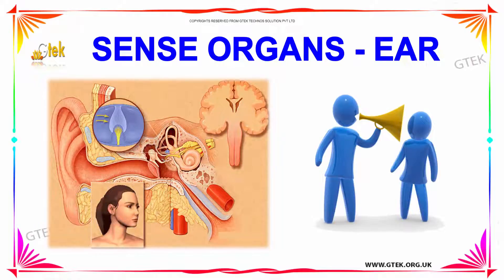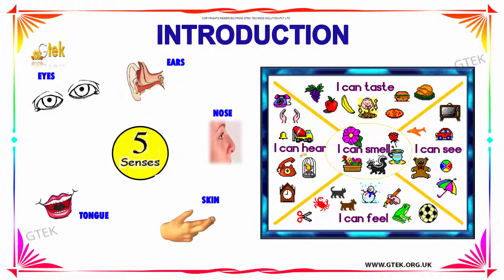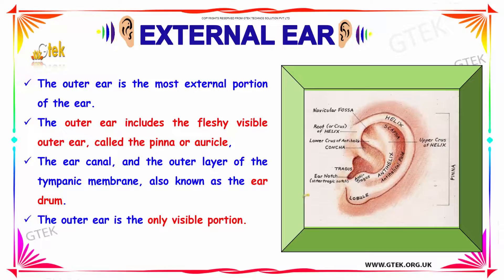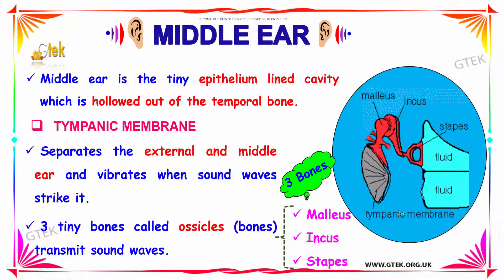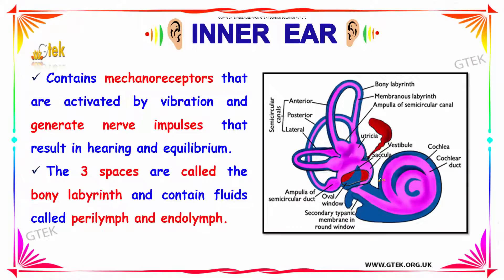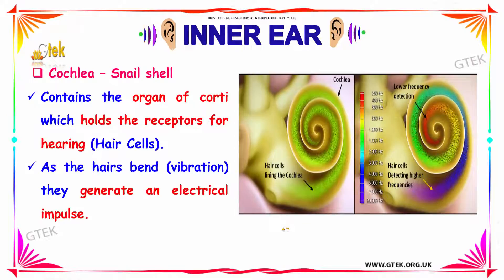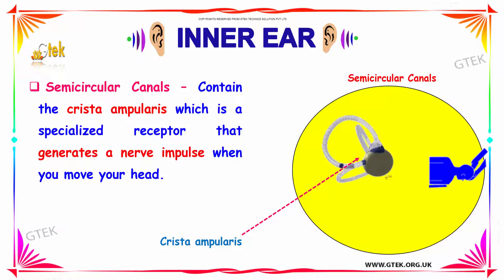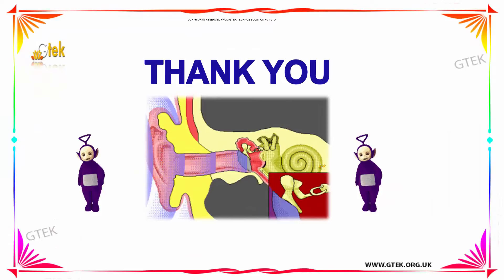Ear Sense Organs class 12 11 10 9 8 7 6 cbse neet exam tips preparation lectures videos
Ear Sense Organs class 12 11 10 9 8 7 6 cbse neet exam tips preparation lectures videos Top lectures coaching online videos notes for class 12 school  botany CBSE  NEET exam +2 12thstd standard intermediate PUC college exams preparations tips and tricks all questions with solutions

Sense Organs - Ear

The ear is an organ that detects sound.  It not only receives sound, but also aids in balance and body position.  The ear is part of the auditory system.

Human Sense Organs,
Sense Organs,
Sense,
The Five Senses,
The Five Senses and Their Functions,
Sense organs and their functions,
Sense organs definition,
Ear,
What is the cause of ear infection?,
What is the main function of the ear?,
What is the human ear?,
Why is there so much wax in my ears?,
Your Ears,
Ear Anatomy,
Ear Infections,
Ear Disorders,
Functions of the ear,

neet exam tips, neet exam pattern, neet exam coaching, neet exam latest news, neet examination, neet exam syllabus, neet exam books,neet exam classes